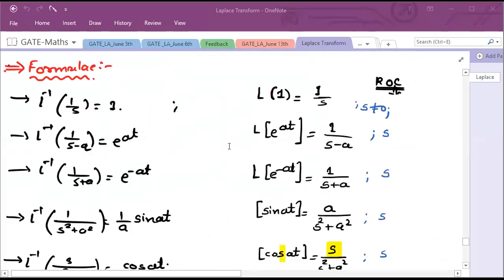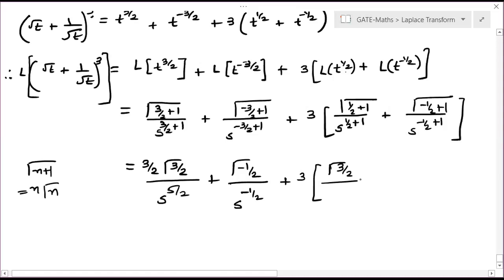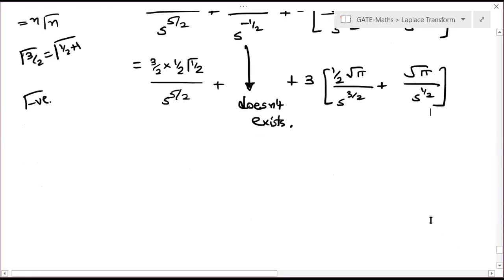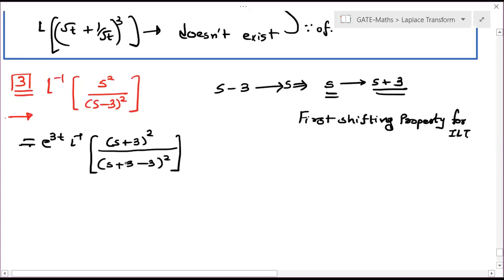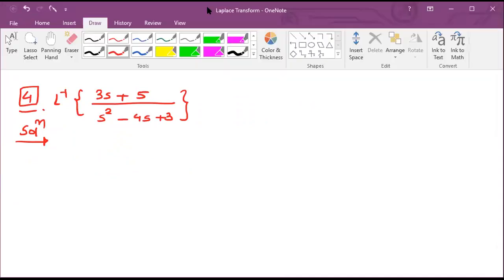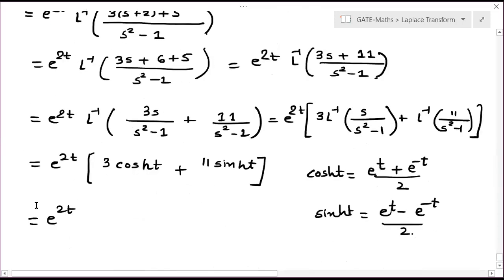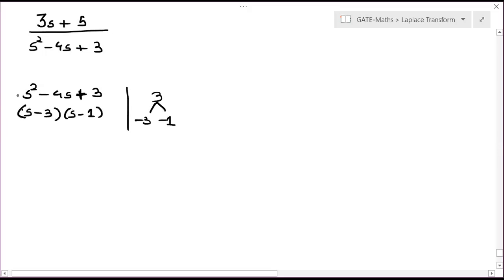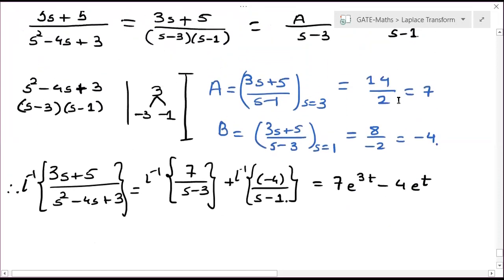Laplace Transform_June 27th_3